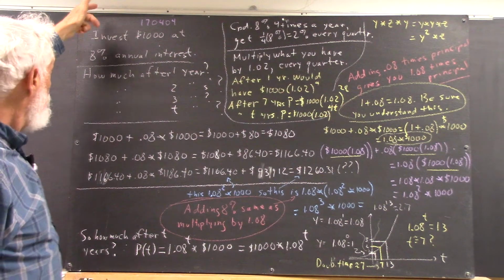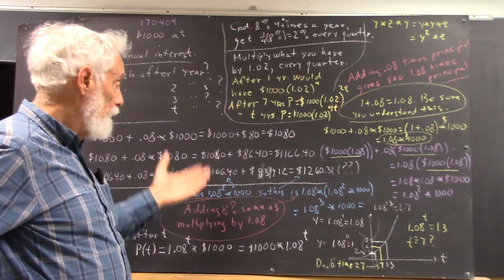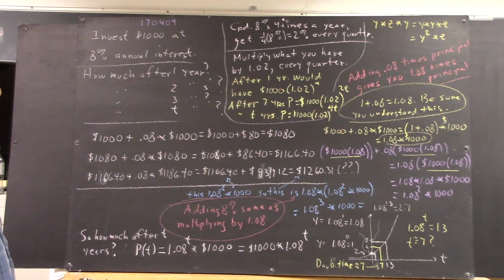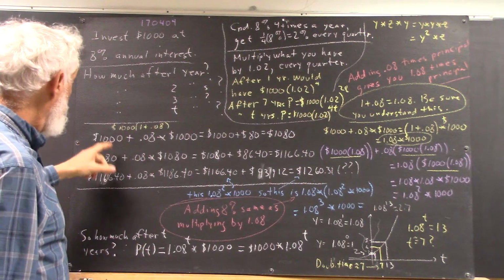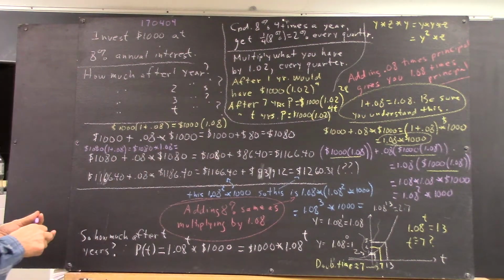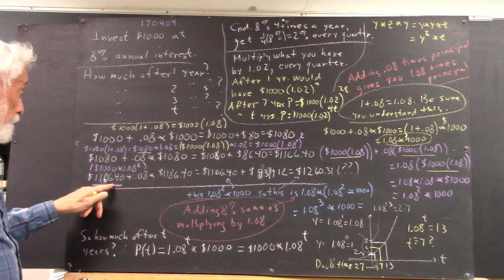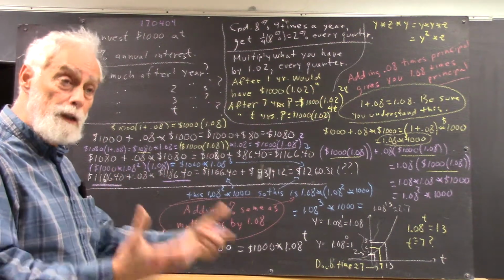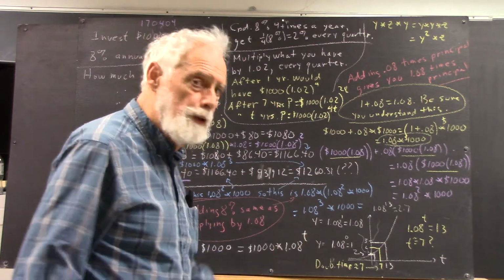dagpc 0145 compounding interest annually 11